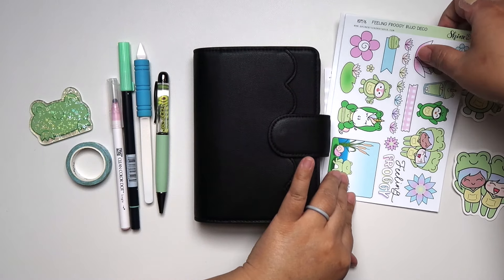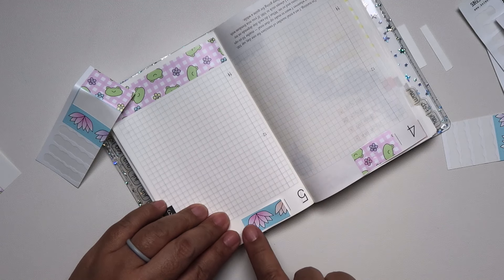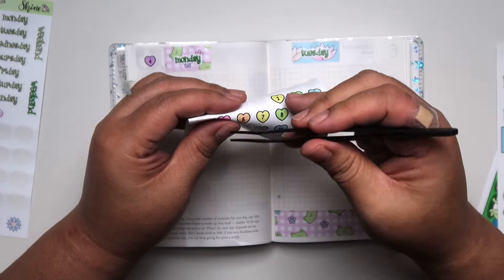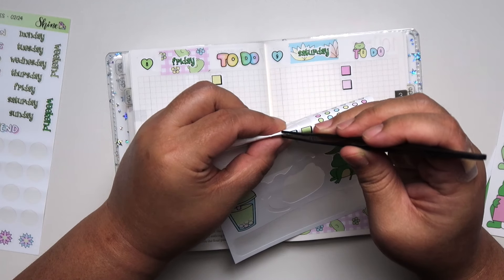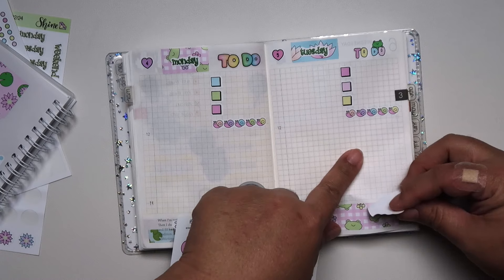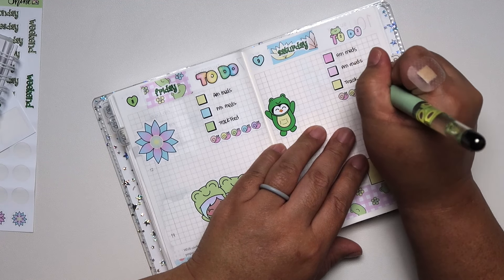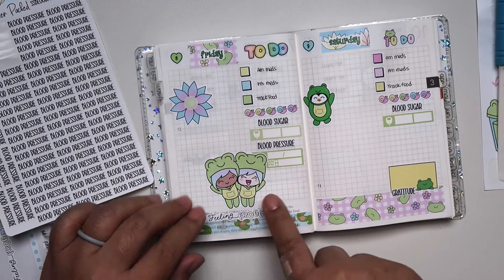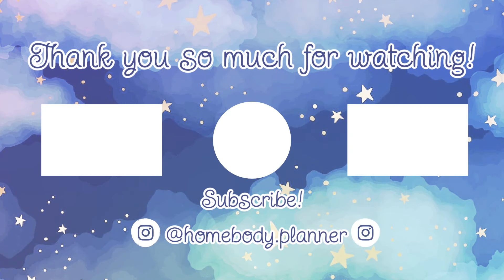Plan With Me | Hobonichi A6 Daily | Shine Sticker Studio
Hi friends! I am back with a brand new video for you. Let's decorate my Hobonichi A6 Dailies using the February 2024 Shine Sticker Studio subscription kit and it's frogs!!!

Stickers/Supplies/Tools

Hobonichi Weeks 2024 Stylish Gray

Hobonichi Weeks Clear Cover

Hobonichi A6 2024 English

LePen Black Extra Fine Point Permanent Black Pen

BEMLP Black Gel Ink Pen Extra Fine Point 0.35mm

Creative Memories Multi Purpose Tool